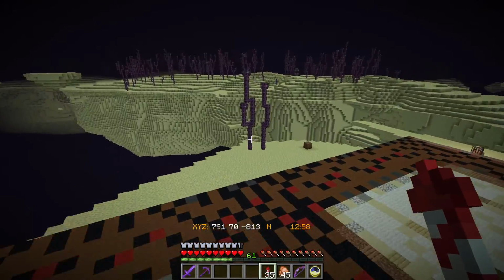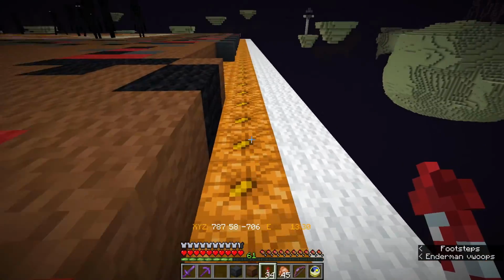Stranded ep22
Today we take on a big task for the base!  The audio was wrecked for the beginning of the video :(  I think it turned out ok though.